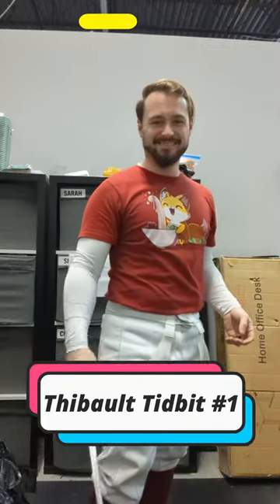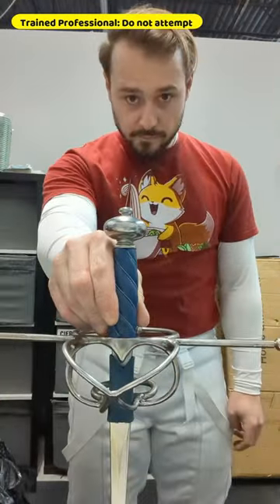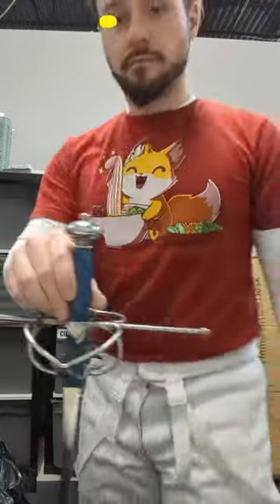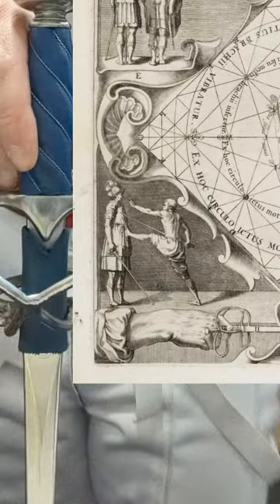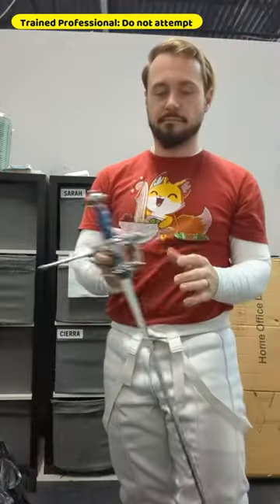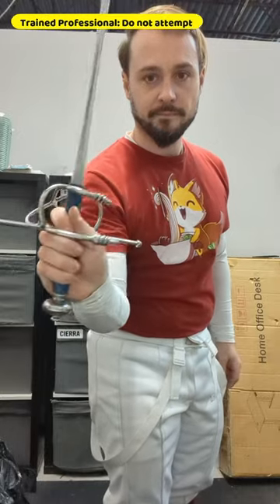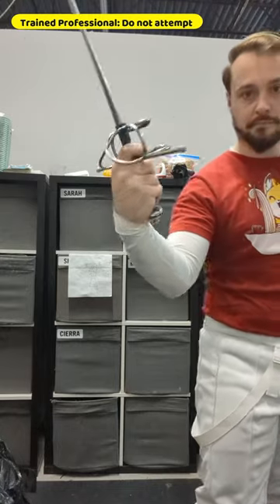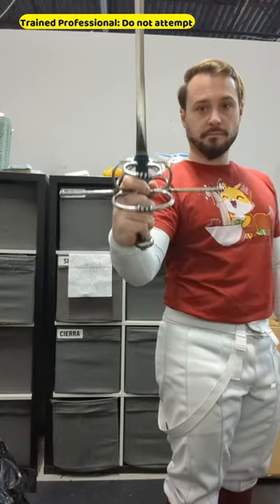Thibault Tidbit 1: The Sword and How to Hold it